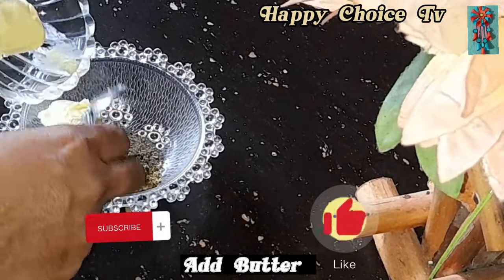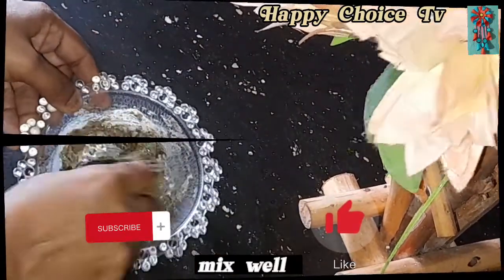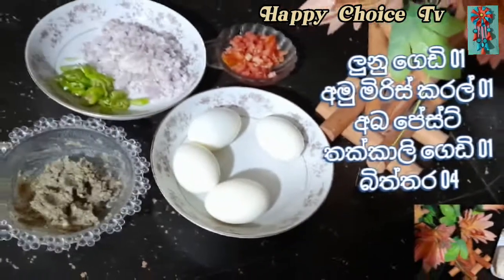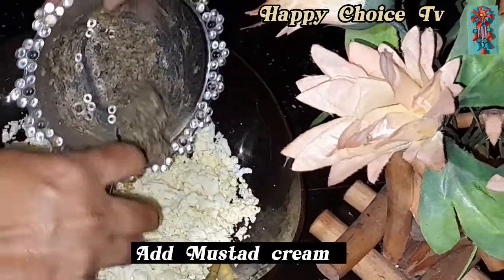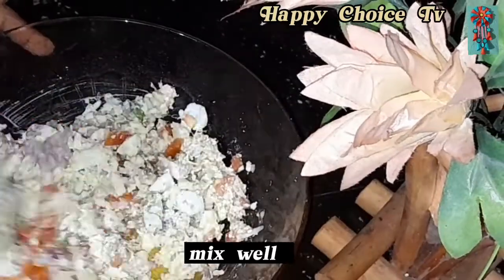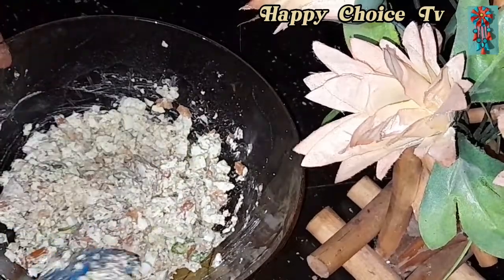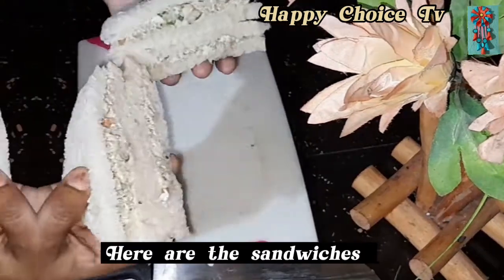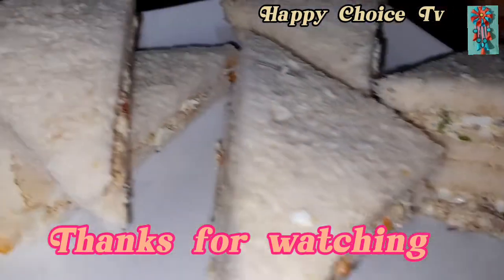මේ විදිහට බිත්තර සැන්විච් හදමු/Home made Egg Sandwich by 😊 Happy Choice Tv 🥰